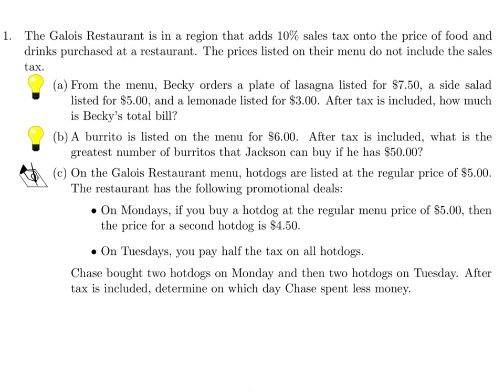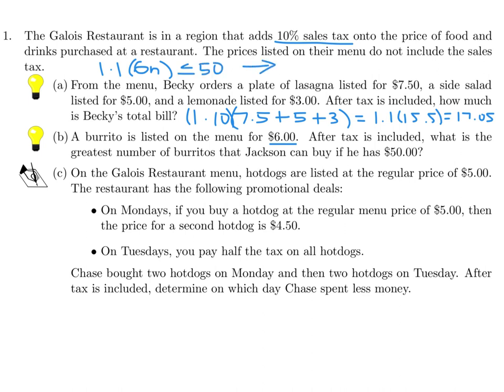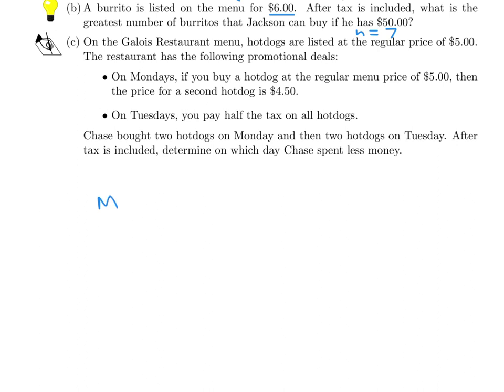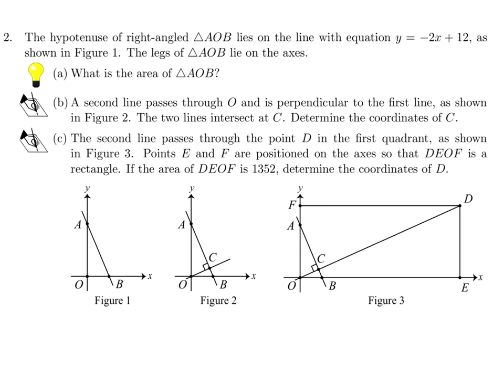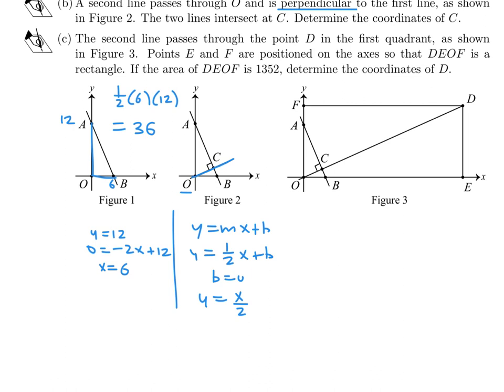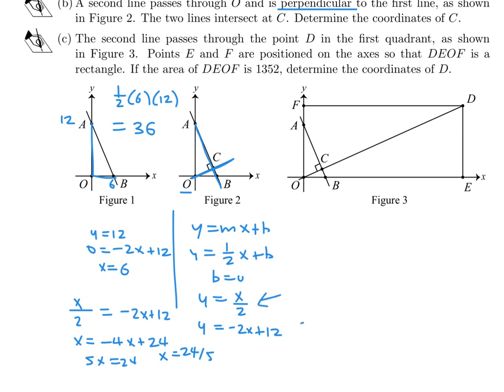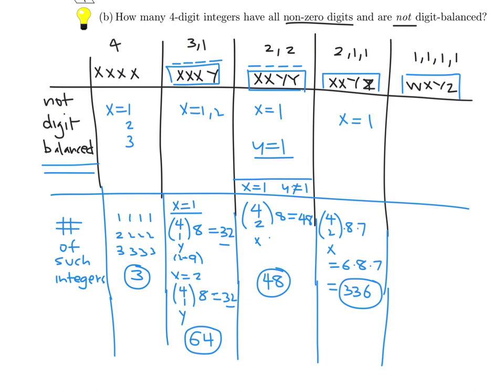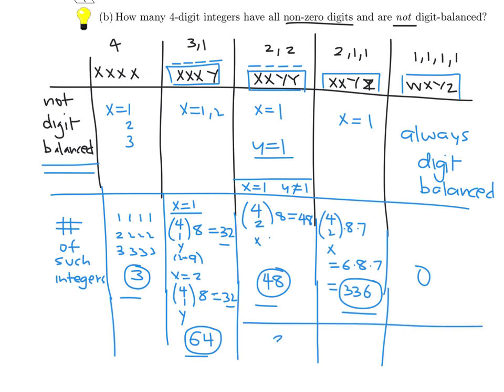2019, Grade 10, Galois Math Contest